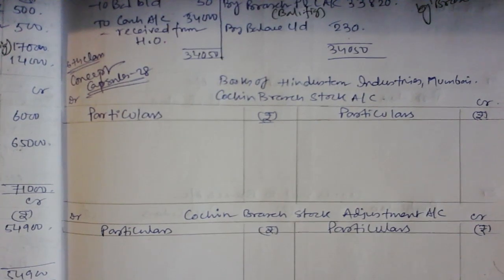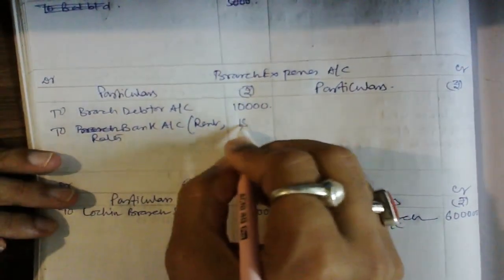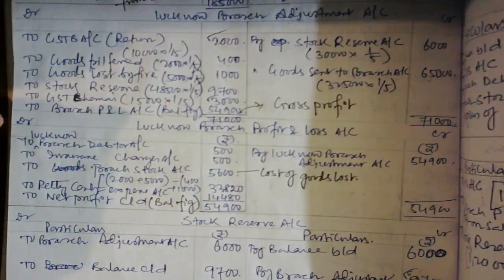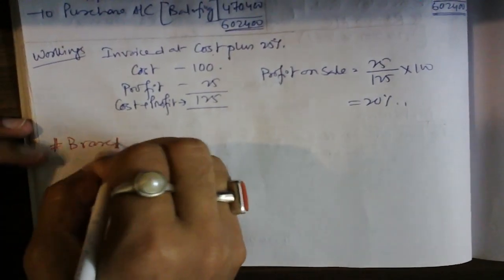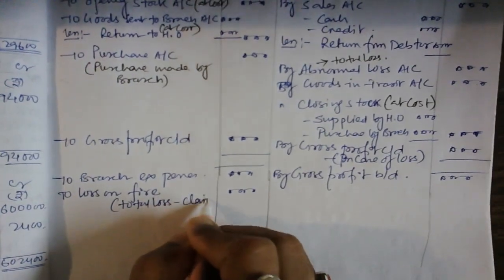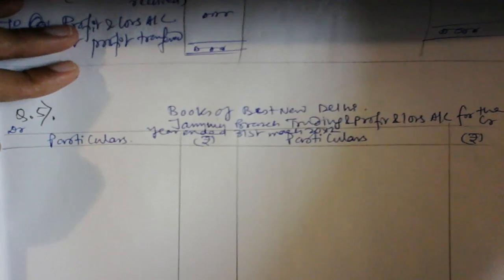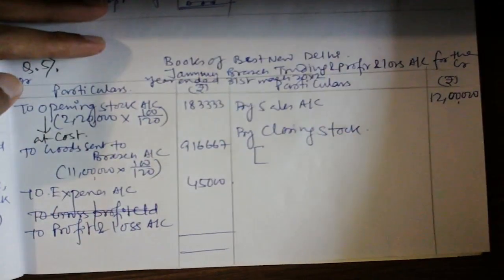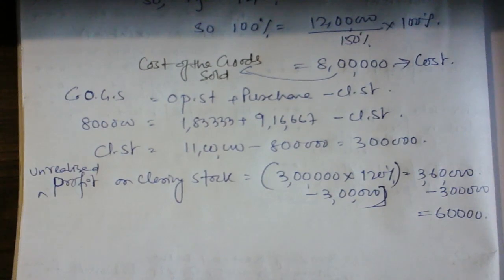CA /CMA Inter - May/ June / Sept 2024 / Branch Accounting